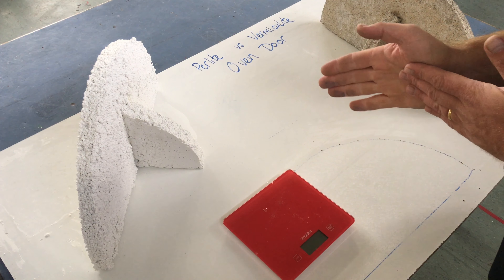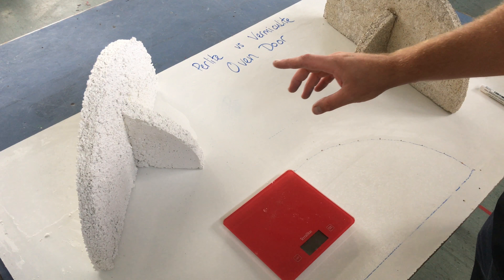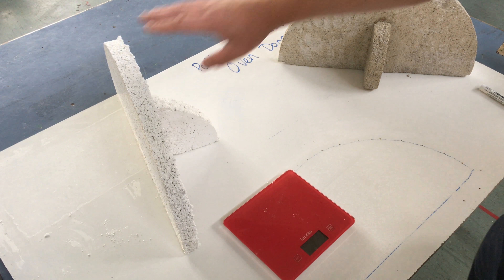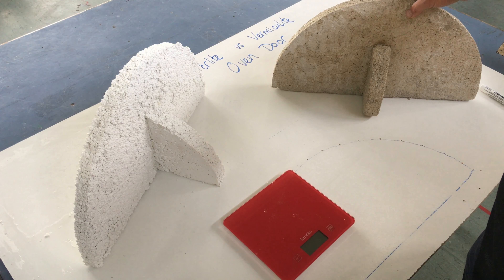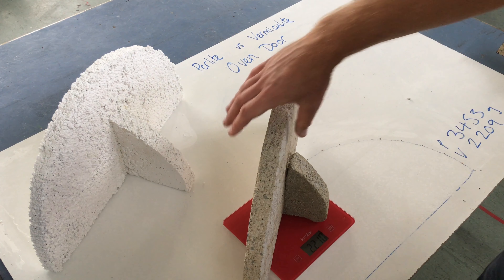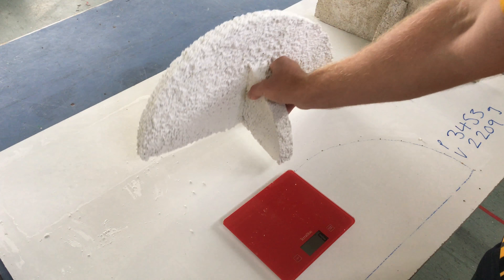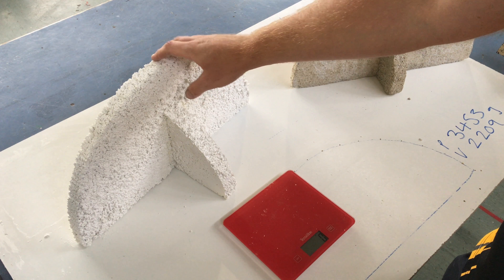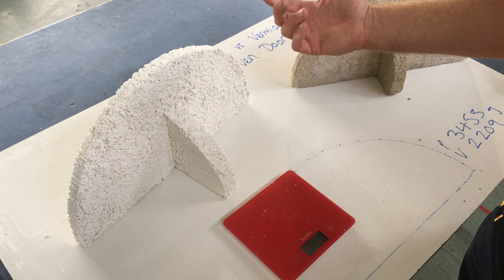Perlite vs Vermiculite Pizza Oven Door Comparison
Comparing the weight and strength of wood fired oven doors constructed of Vermicrete and Percrete.

When the new Perlite oven is in location we will do some heat retention tests.